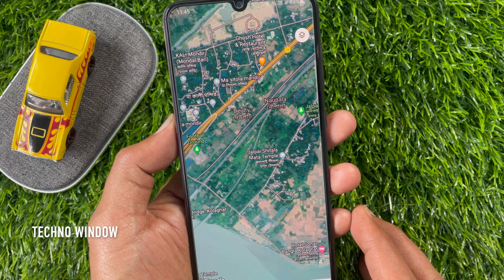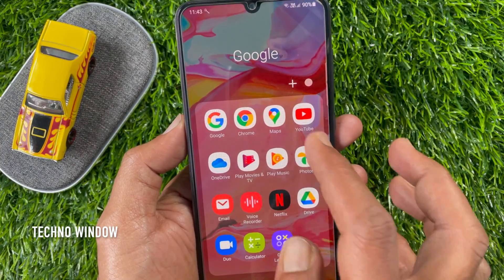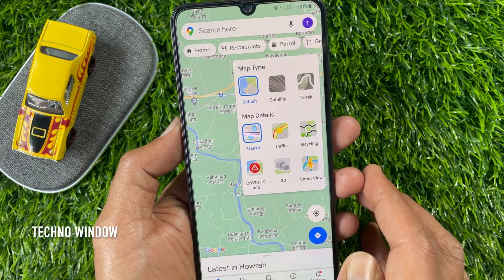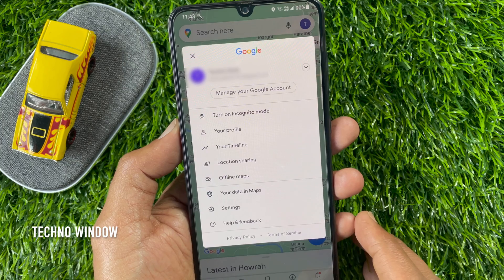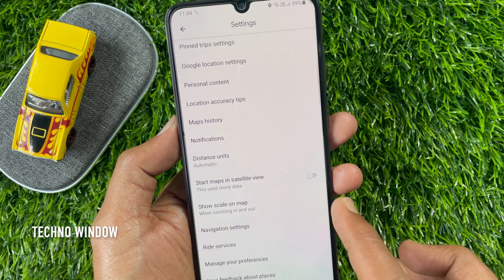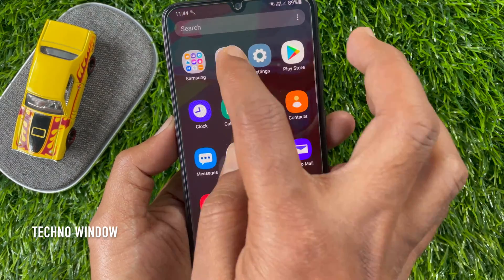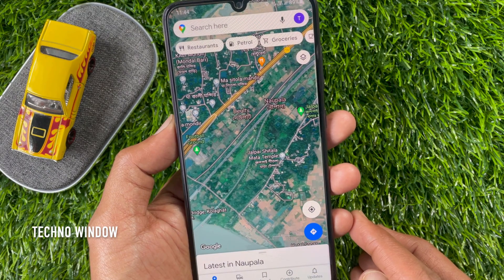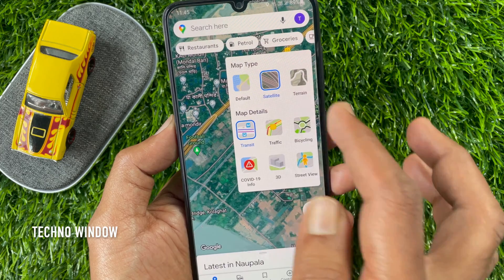How to Start Google Maps in Satellite View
Techno Window